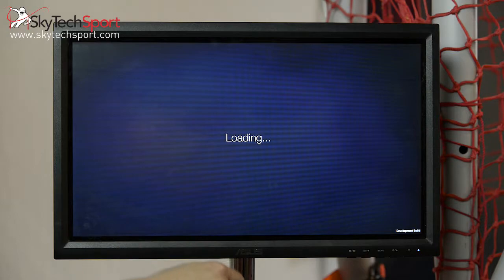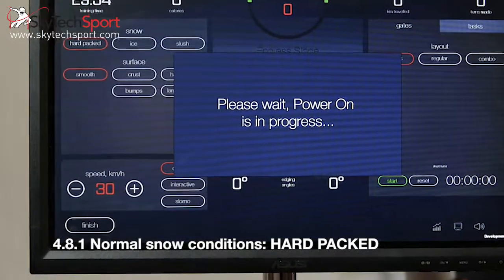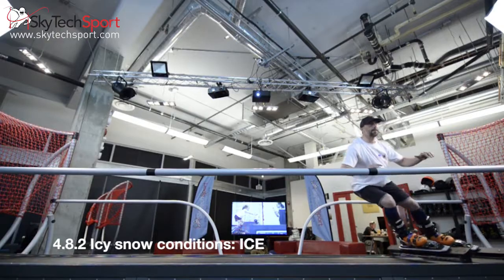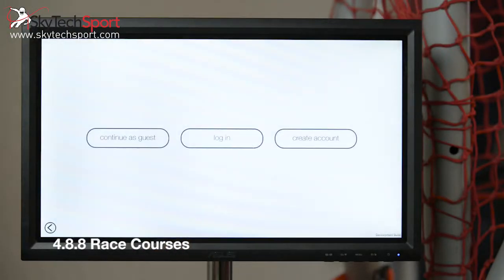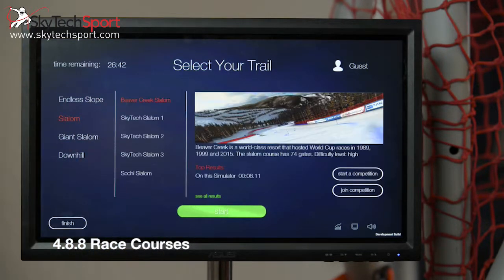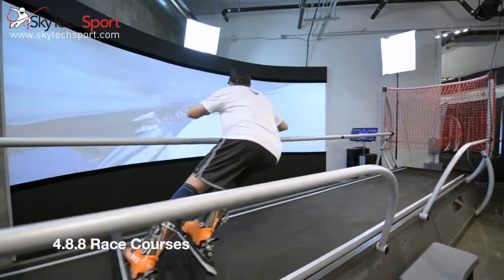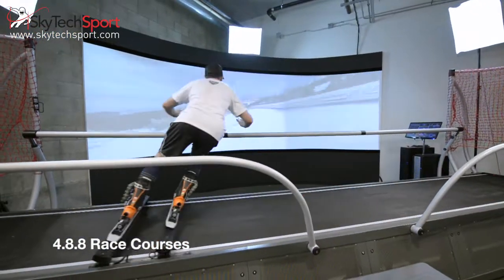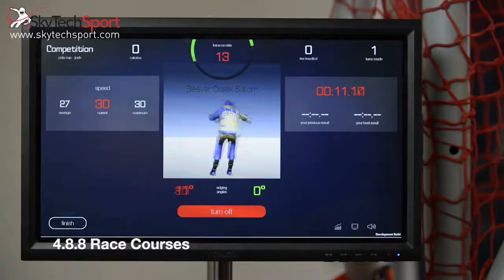Ski Lesson 4.8 | PSIA SkyTechSport Ski Simulator Instructor Guide. Snow Conditions and Race Courses.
In this tutorial by Professional Ski Instructors of America and American Association of Snowboard Instructors, Eric Lipton and Jonathan Ballou go through various modes of the Ski and Snowboard Simulator that replicate snow conditions: slush, crust, bumps. You’ll know what skills each snow condition can highlight and challenge.

The materials also guides through the Race Courses mode of the Simulator that allows to ski down slalom, GS and downhill tracks, including existing famous World Cup courses on several continents.